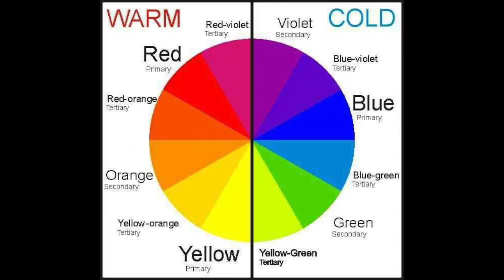Romaro Britto Inspired Patterns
Romaro Britton Inspired Patterns - 3rd Grade

Objective:
Students will apply patterns in their artwork.
Students will identify warm and cool colors in their art.

Alabama Course of Study Standard:
ACOS.VA.2.6. Integrate art vocabulary while planning and creating art.

Motivation:
View images of Romaro Britto’s art.

Vocabulary:
Warm Colors   Cool Colors
Pattern    Romaro Britto

Materials:
White Paper   Construction Paper   Pencils
Sharpies   Scissors    Glue
Washable Markers  Water Cups    Paintbrushes